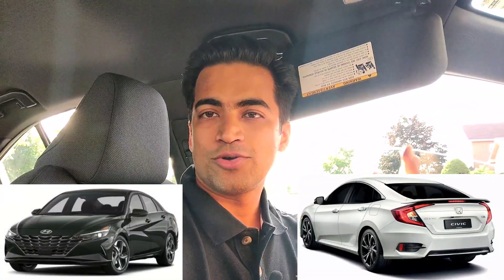Bought my First Car in Canada | Features & Insurance | Canada PR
Get to know about the car buying process in Canada, the car I bought and my insurance cost. Thanks :)

VLOGGING GEAR & THINGS that I use:
⭐Tripod stand
⭐Tripod with ring light
⭐Wireless Mic (Type C)
⭐Boya M1 Mic
⭐DJI OM3 Gimbal
⭐Beats Wireless buds
⭐Office table
⭐Office Chair